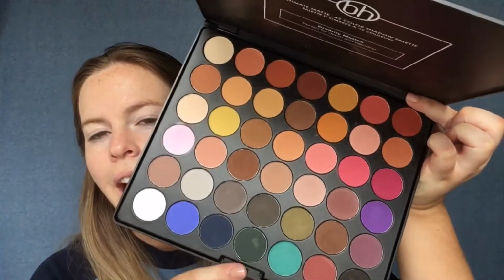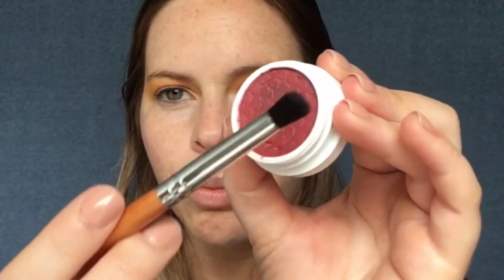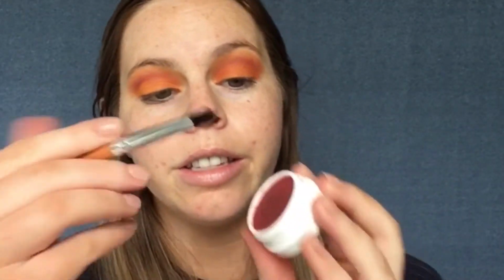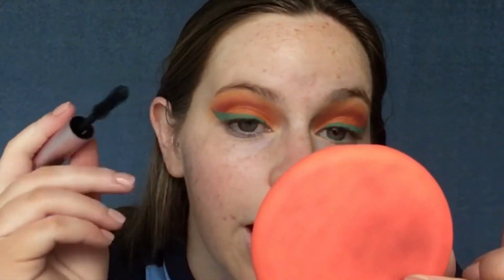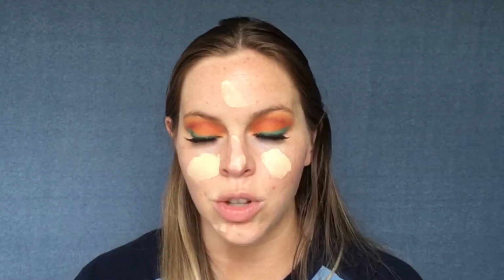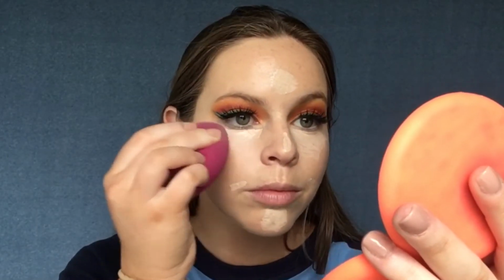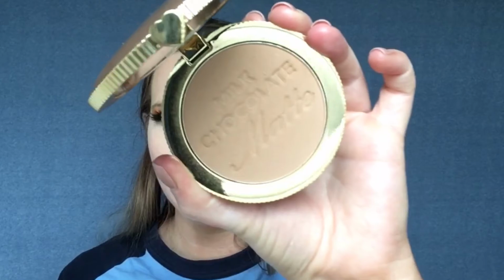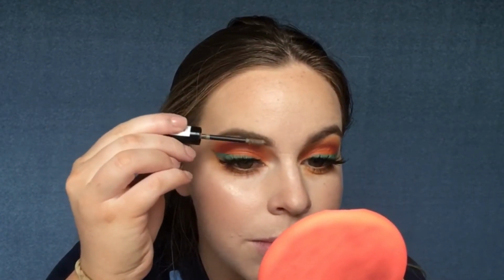SUMMER MANGO LOOK | Mary Steele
You guysss
Mango is so yummy lol I wanted to create this beautiful fruit on mah face. I think it came out so good!!
Do you like it?! If you recreate it tag me!! 🤗

P R O D U C T S    U S E D:
Essence I love stage eyeshadow base
Bh Cosmetics ultimate matte palette
Colourpop super shock shadow in paradox
Nyx vivid brights liner in vivid envy
Physicians Formula killer curves mascara
Tarte goddess lashes
Too Faced born this way foundation in snow
Elf bb cream in buff
Too Faced born this way naturally radiant concealer in very fair
Too Faced born this way ethereal powder
Too Faced milk chocolate soleil bronzer
Milani baked blush in berry amore
Pixi hydrating milky mist
Colourpop super shock highlight in lunch money
Anastasia dip brow pomade in taupe
Essence make me brow in soft browny brows
Milani lip gloss in 01 delight

W A N T    M O R E    V I D E O S?!